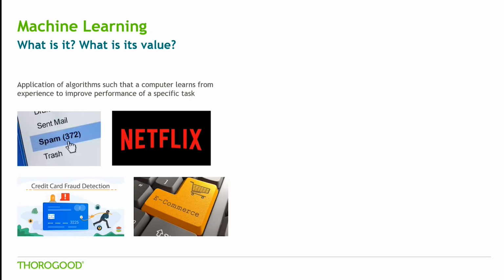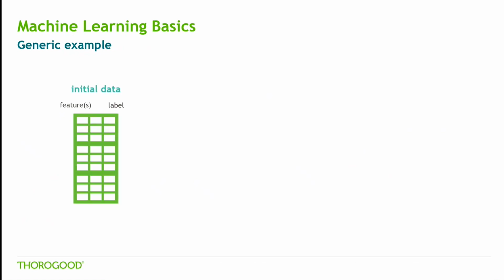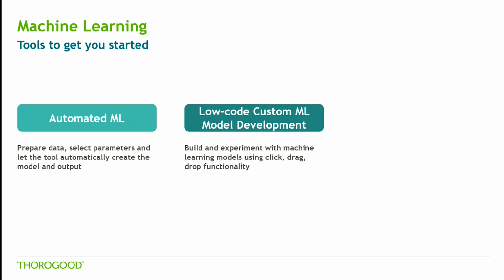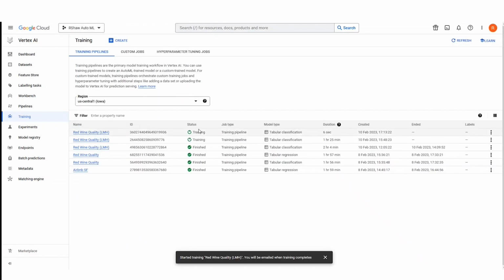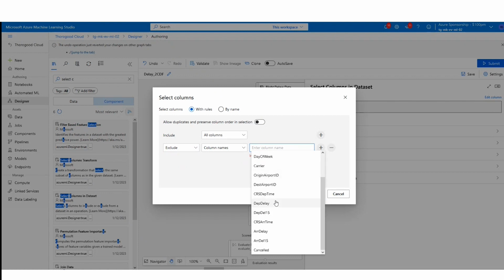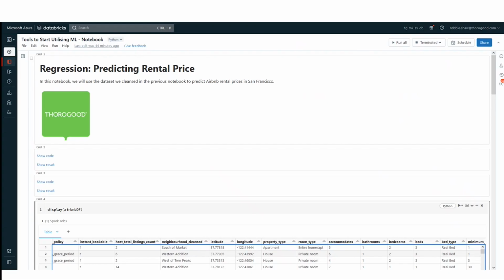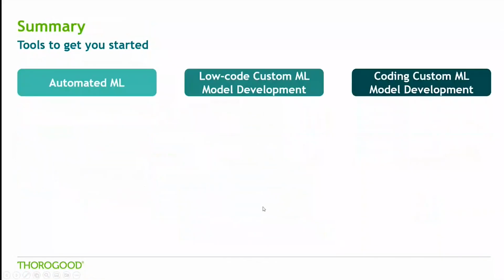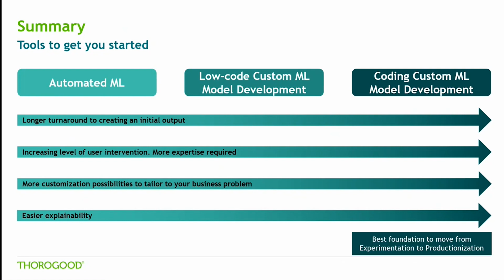Tools to Start Using Machine Learning - The Stages of your Analytics Journey Part 1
Most organizations would like to start using machine learning to inform the decisions they make every day. But, if you don’t already have a full data science team, where do you start?

In this video, Thorogood Data & Analytics consultant Robbie Shaw discusses the entry options for creating machine learning models and achieving machine learning outputs. To do this we will show you how easily you can get started with running AutoML experiments and creating your own ML models using drag and drop tools that require no coding experience. Finally, we cover how you can advance to the next step of creating and customizing an ML model using code (Python/Pyspark).